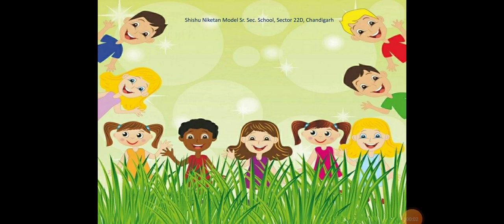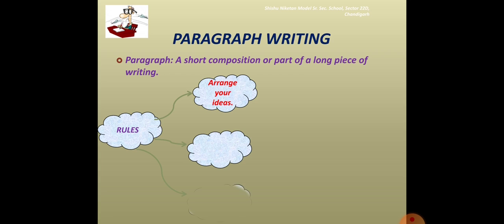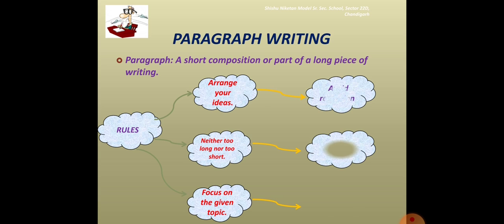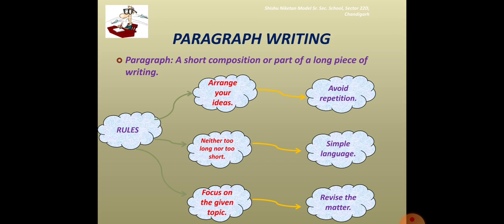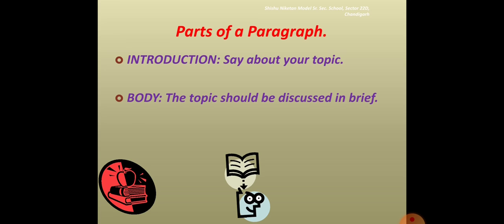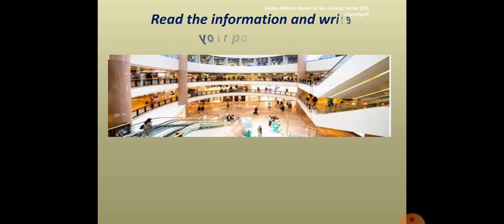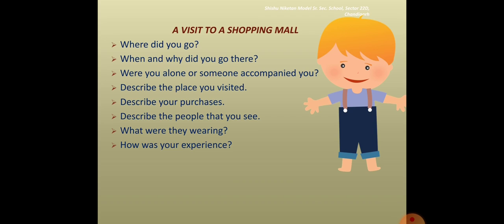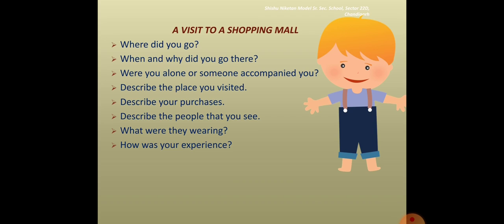Paragraph Writing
Visit